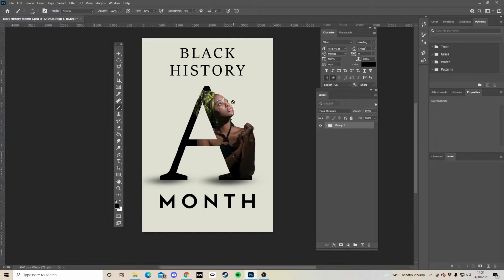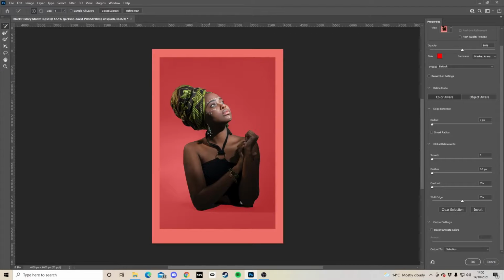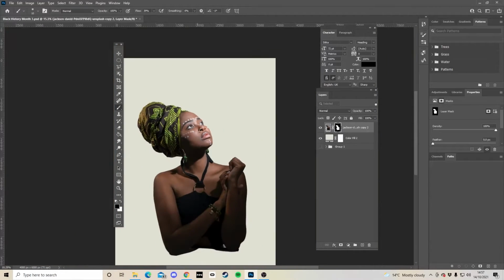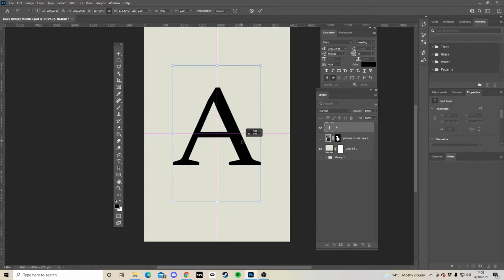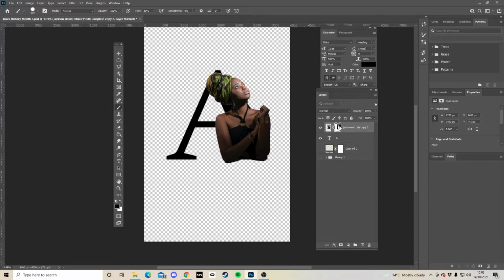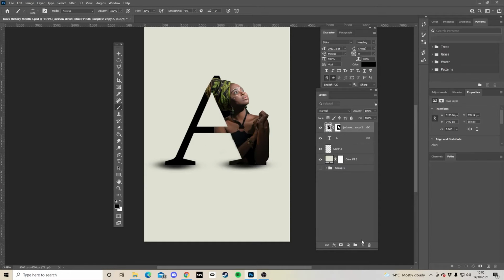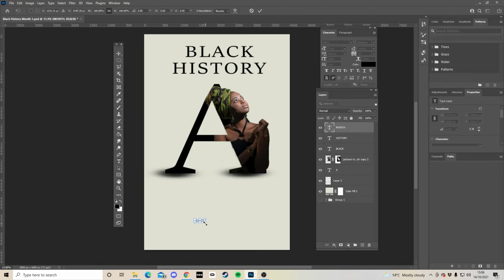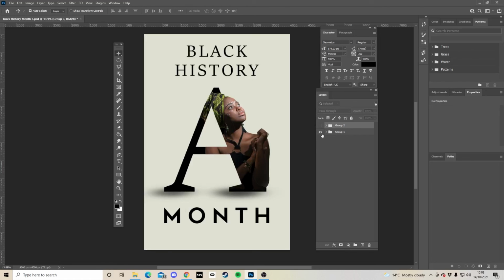Making a Black History Month poster in Adobe Photoshop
In this video, I am walking you through the steps on how to create a Black History Month poster.